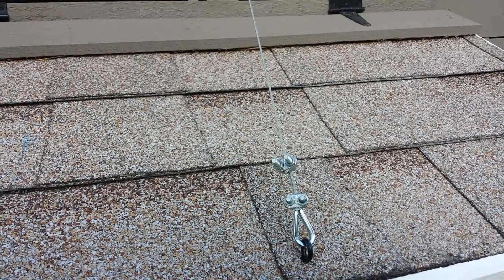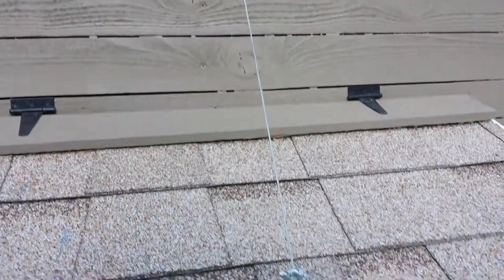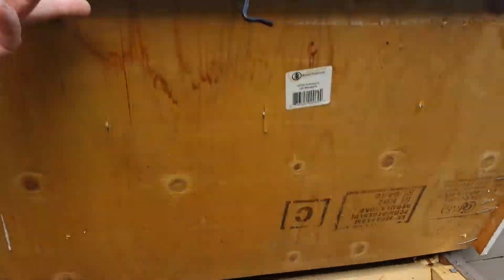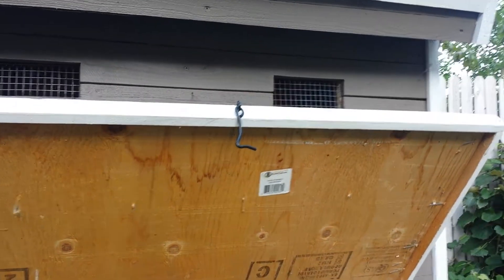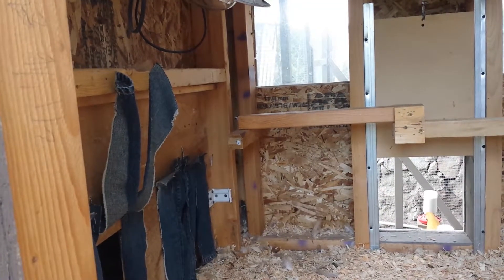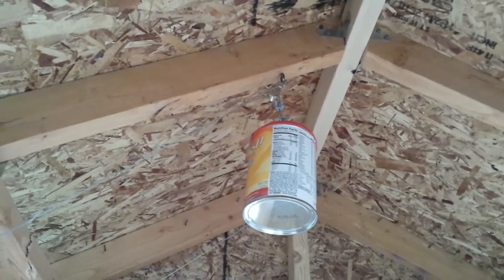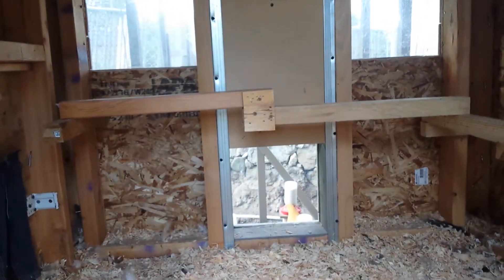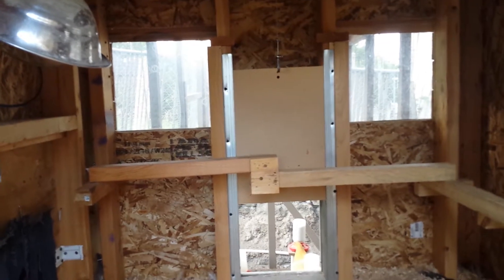Design for a soft close lid on a nest box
I have a really heavy lid on my nest box. This video shows my design to create a counter balance system on a cable and pulley to make the lid soft-close instead of slam shut.
Chickens, coop design, nest box, diy